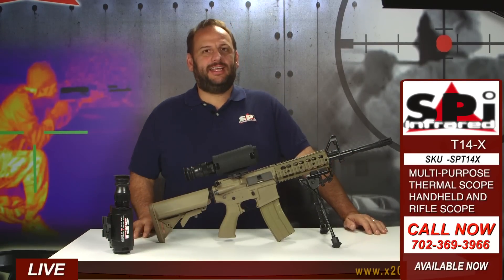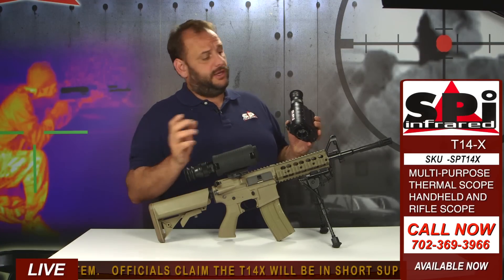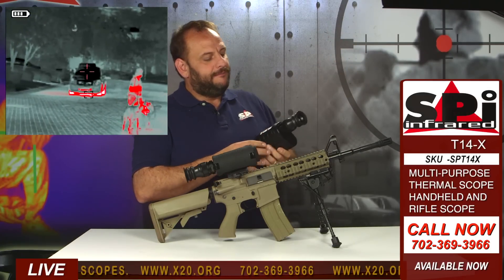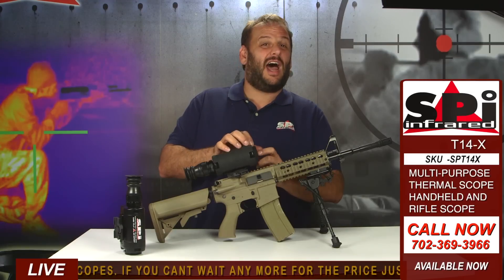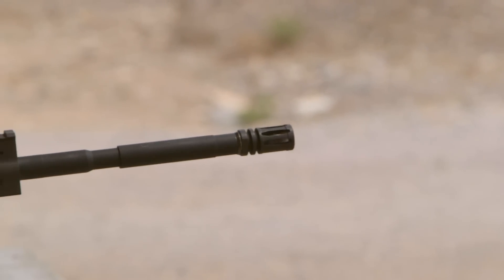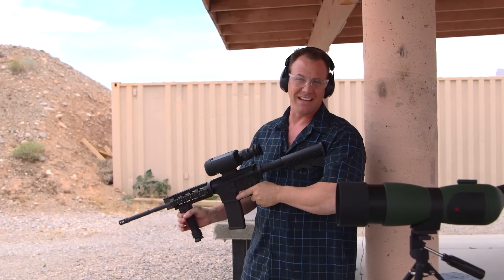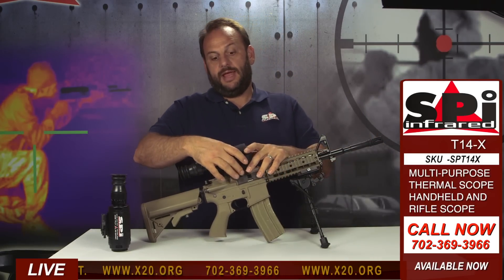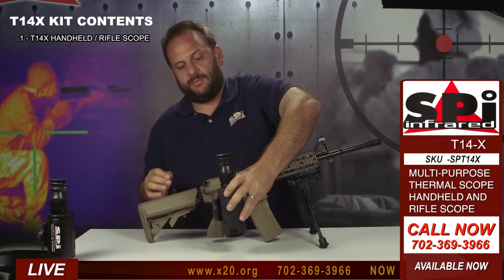Low Cost FLIR Thermal Rifle Scope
The newest low cost thermal scope on the market is the T14X thermal rifle scope. The FLIR is a forward looking infrared sensor that lets you see heat energy or infrared. The scope can be used as a handheld or a rifle scope and seems like the deal is too good to be true. Never seen a thermal imager that is also a rifle scope this cheap.